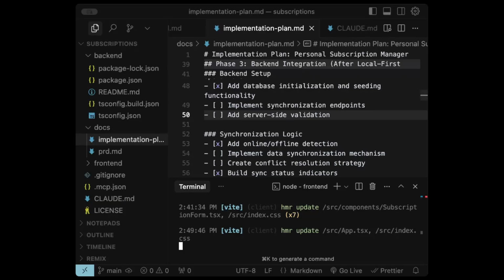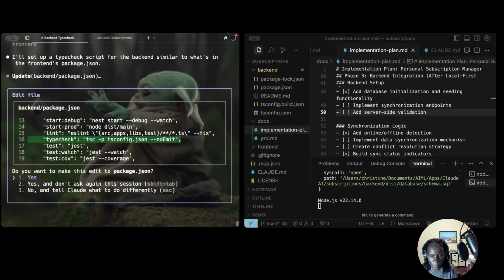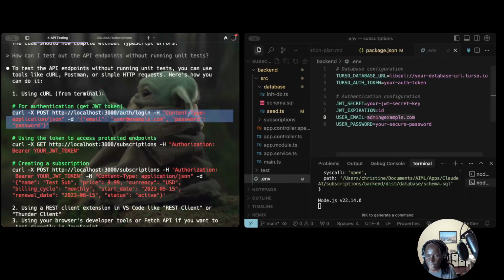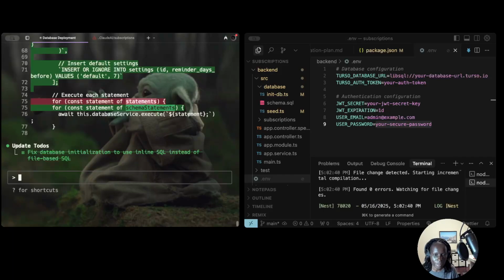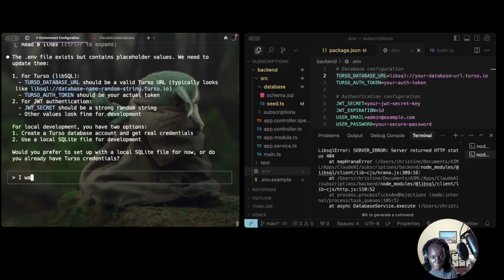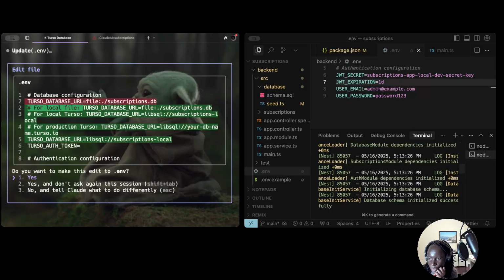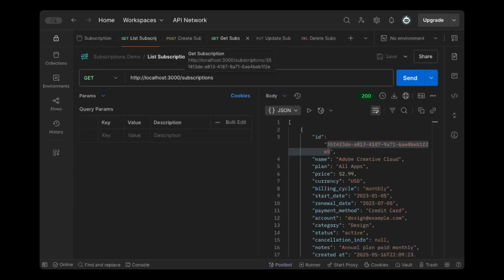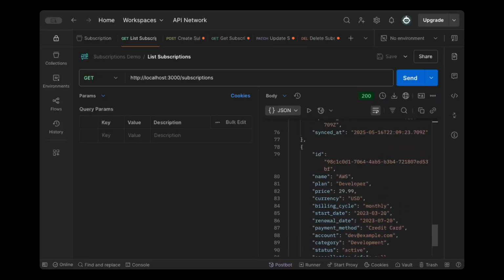Ep 9: Building a Full-Stack App with Claude Code (API Testing)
Welcome back to "Building with Claude Code"! In this episode, Christine dives into the essential process of verifying and debugging the NestJS backend for our subscription manager app before moving on to frontend integration.

Join us as we:
- Debug initial typecheck errors and other issues with the help of Claude Code.
- Begin API endpoint testing using curl, then switch to Postman for a more robust testing experience.
- Troubleshoot API connection failures, focusing on configurations and database initialization logic.
- Successfully configure the app to use a local SQLite database for development.
- Systematically test all CRUD (Create, Read, Update, Delete) operations for our /subscriptions and /auth endpoints using Postman.

This session is packed with real-world debugging scenarios and demonstrates the power of AI-assisted development with Claude Code. We ensure our backend is solid and ready for the next phase!

Tools & Technologies:
- Claude Code (AI Coding Assistant)
- NestJS
- TypeScript
- Postman
- cURL
- SQLite

Let us know your thoughts or questions in the comments below.